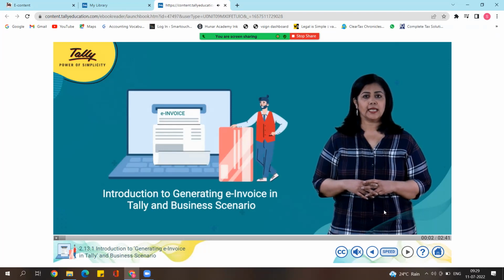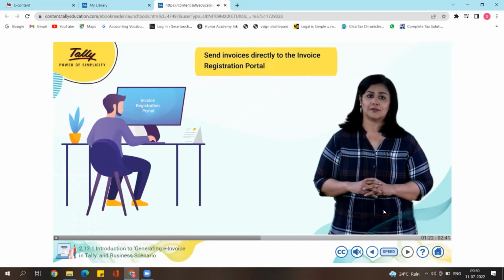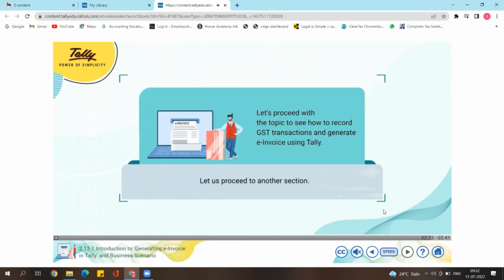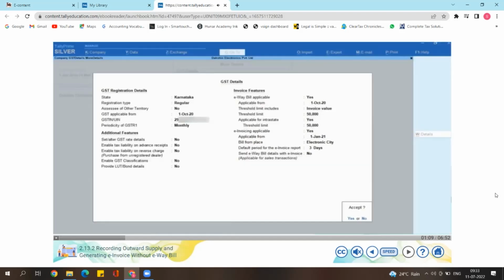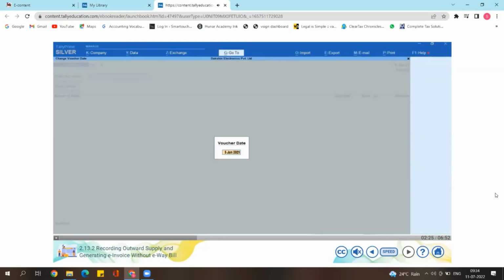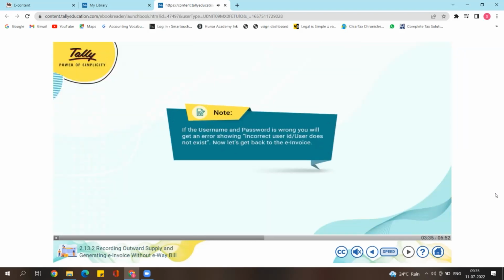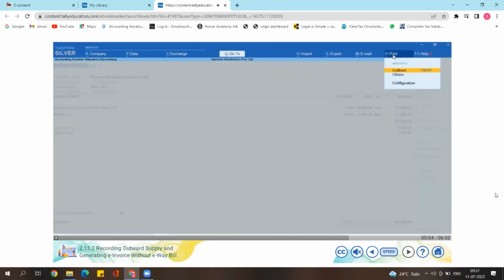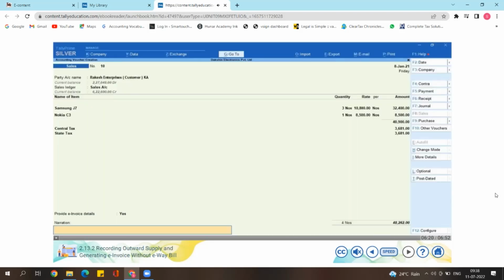Generating E-Invoice Without E-Way Bill by Recording Outward Supply | IN ENGLISH | Learn Accounting